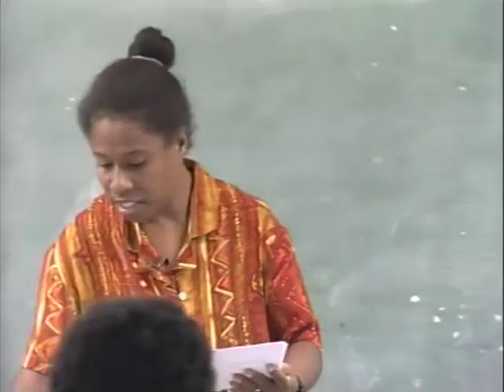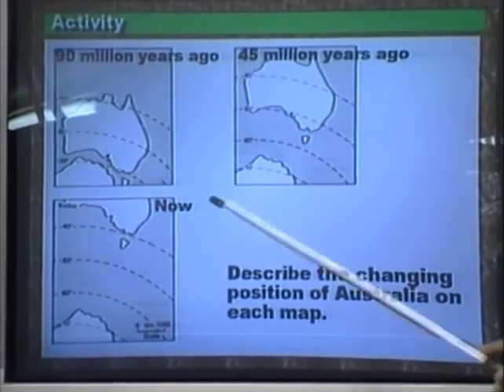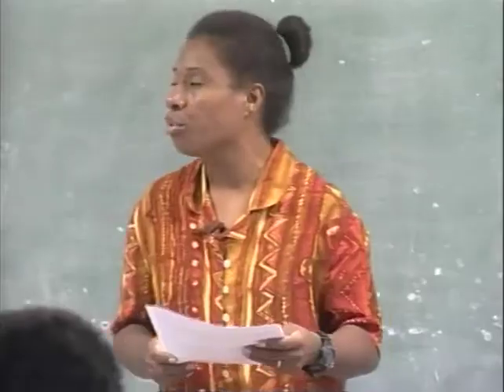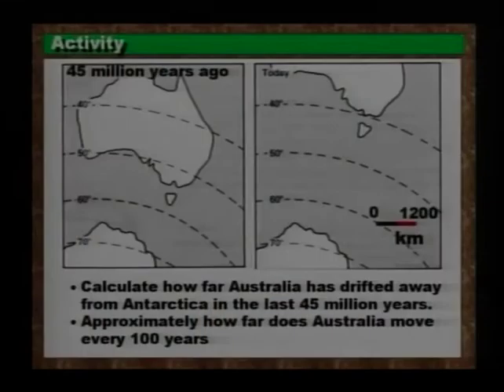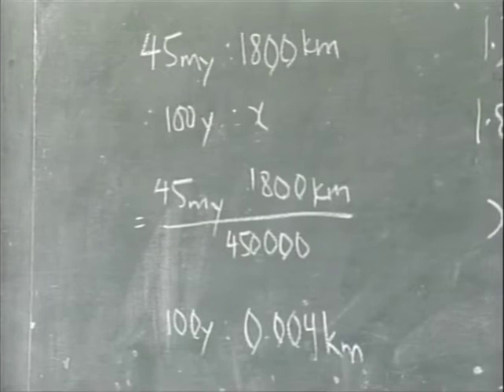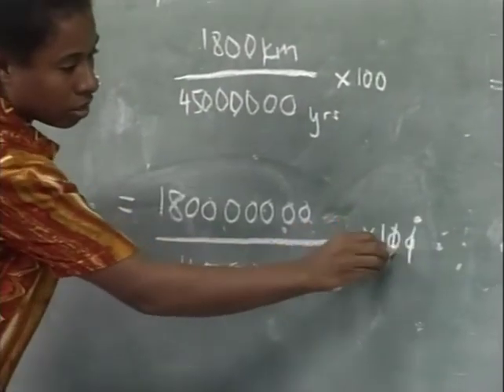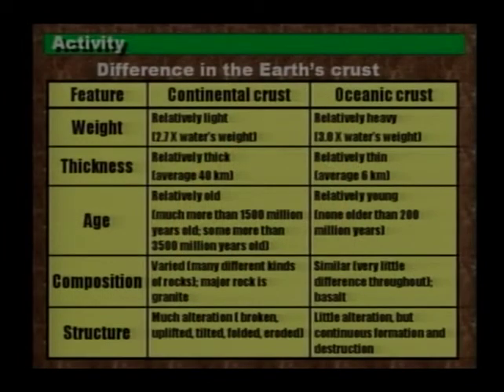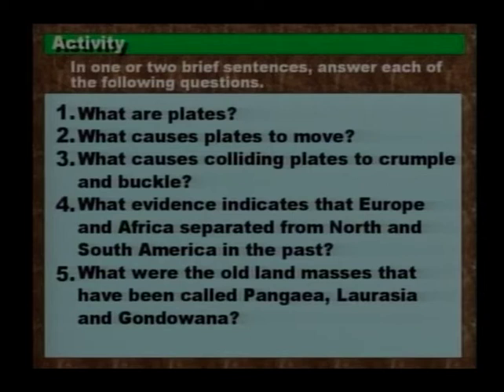Grade 11 - Geography - Lesson 33